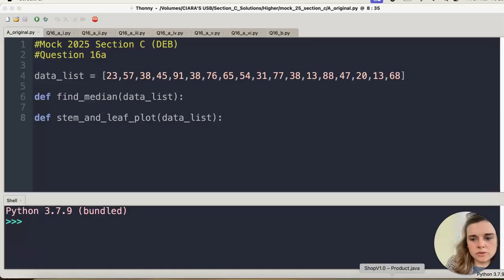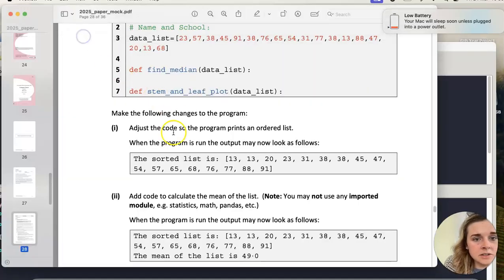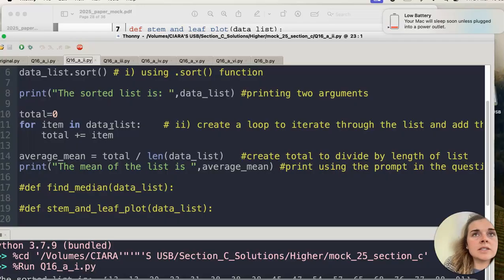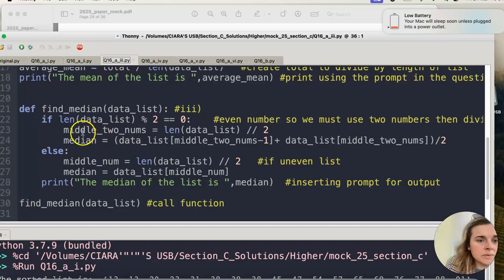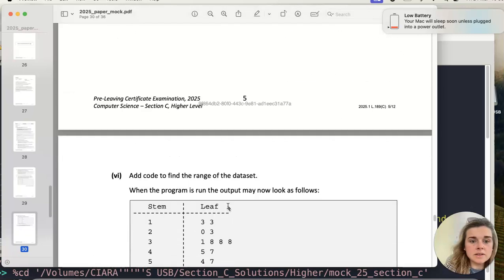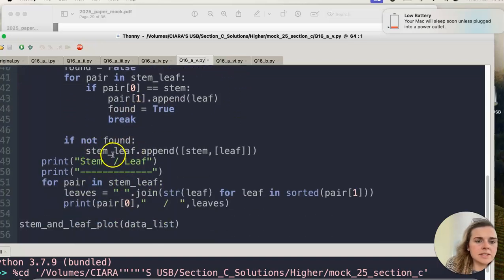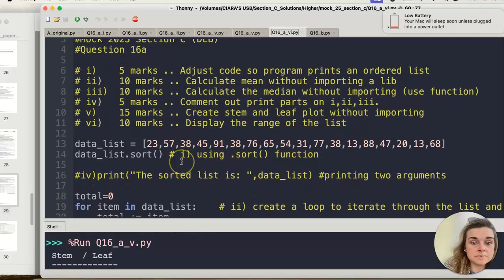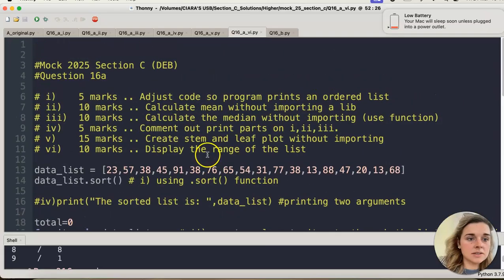Mock 25 Q16 a